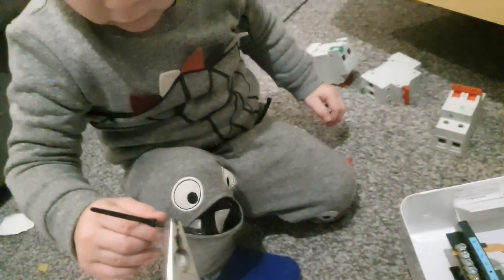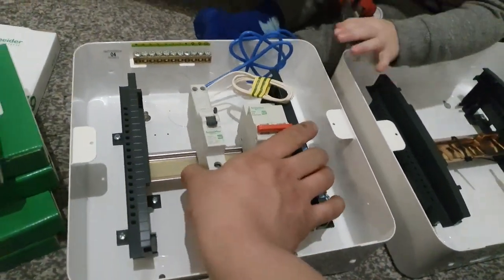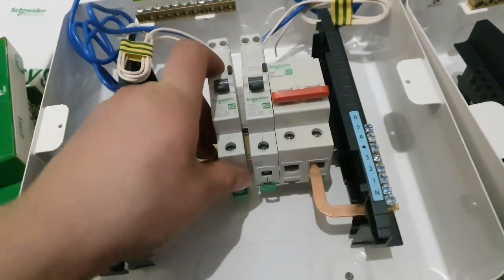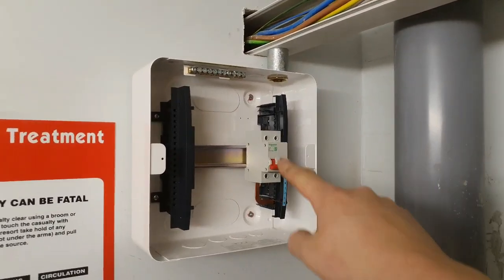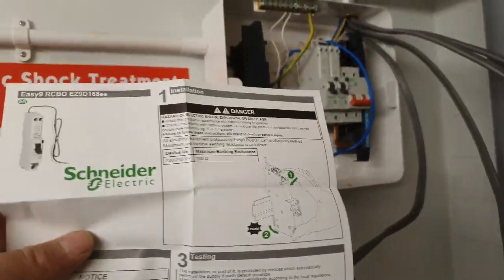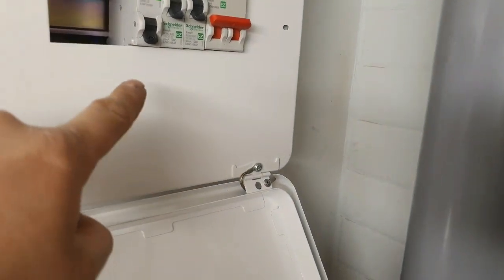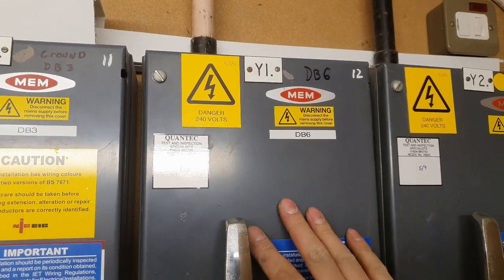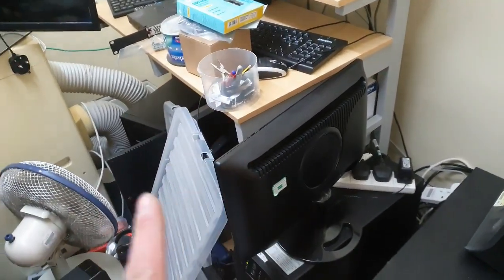Installing Schneider sub boards to enter thier competition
I have several jobs requiring upgrades and replacements of existing consumer units or distribution boards. What better way to do this by installing a brand that has launched a competition in cooperation with a national wholesaler. So whilst this competition is ongoing I will price in as many as I can into jobs requiring thier units.